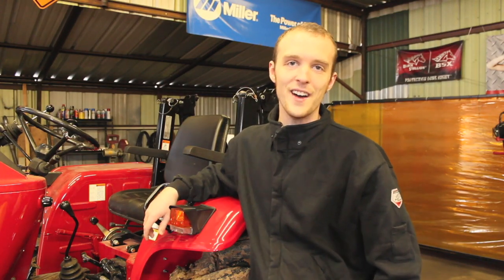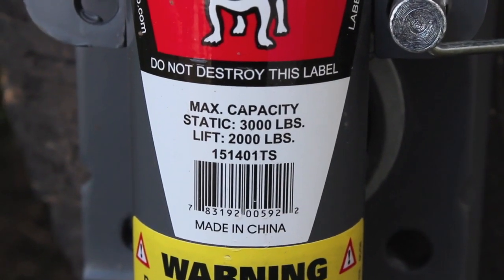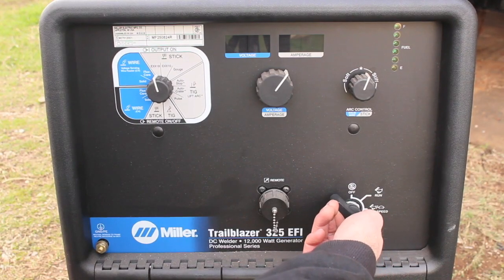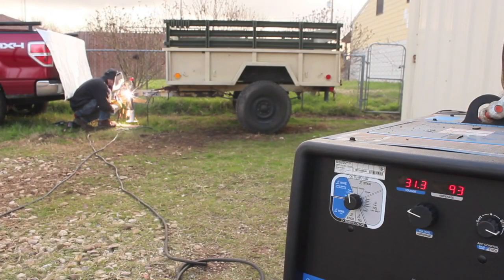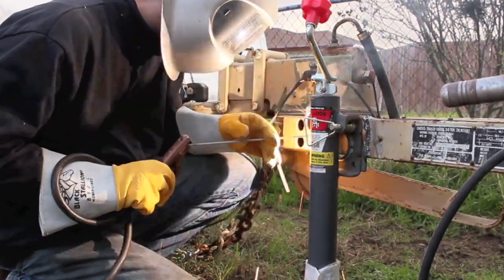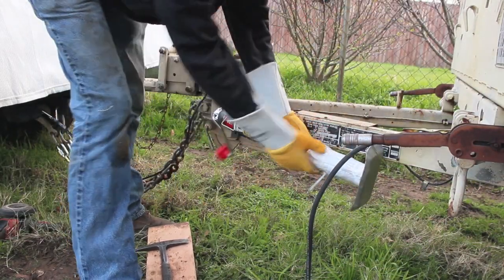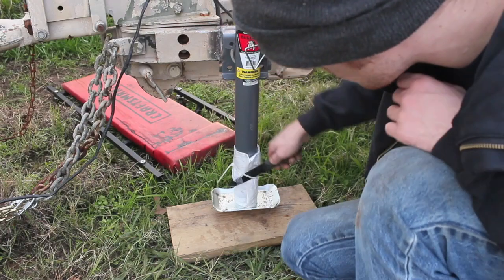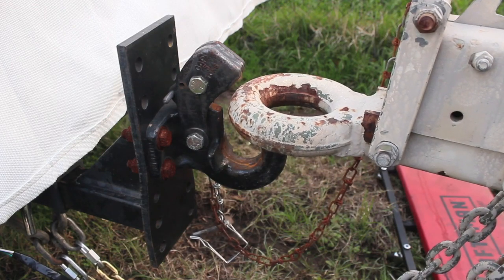THE REAL REASON WHY YOU SHOULD NEVER CHEAP OUT ON A TRAILER JACK